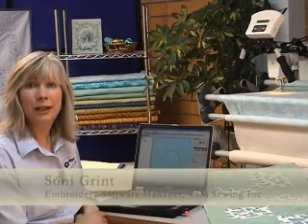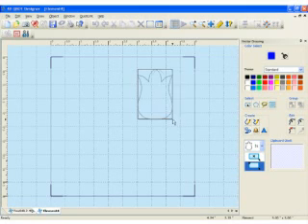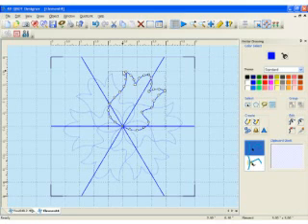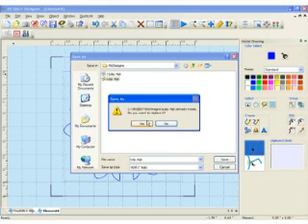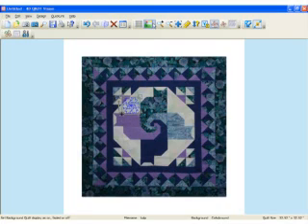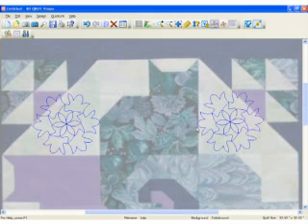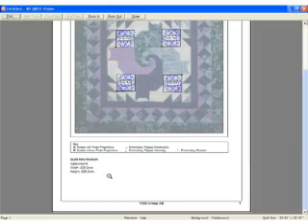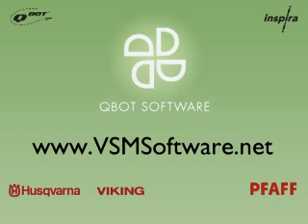4D QBOT Software 3: Creating and Previewing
Quilting software educator Soni Grint gives a video tutorial on how to draw a shape and Multiply it to create a beautiful flower element in 4D QBOT Designer. Then she views them in 4D QBOT Vision on a real quilt background, duplicating the designs and creating a printed template.